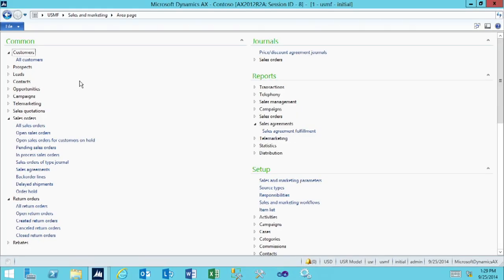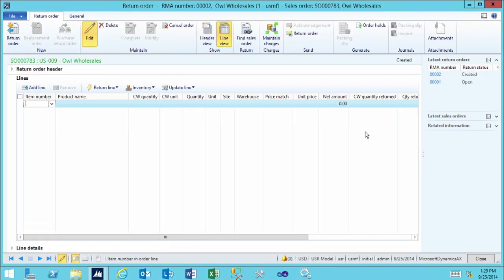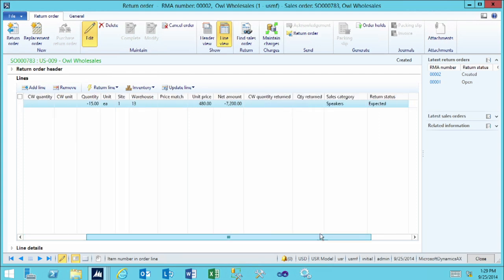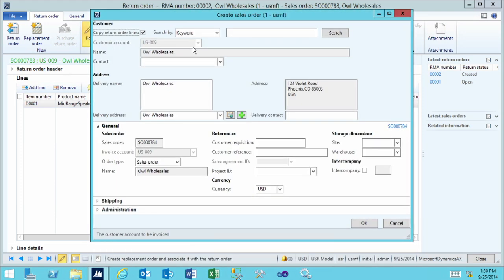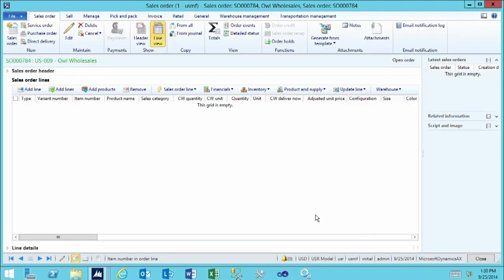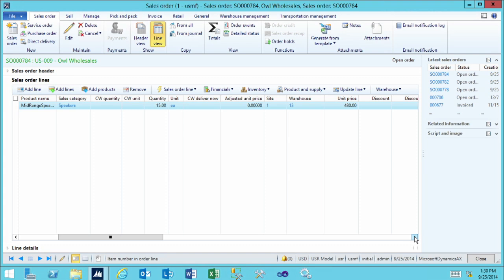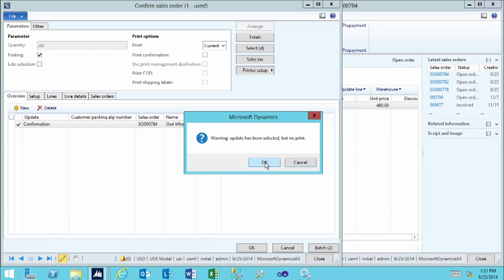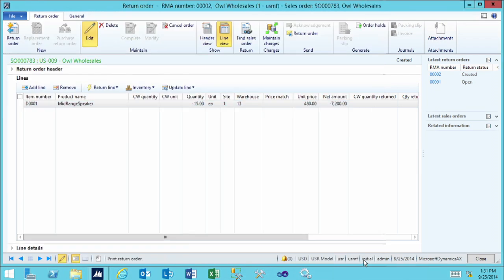151 80649AE 11 RO